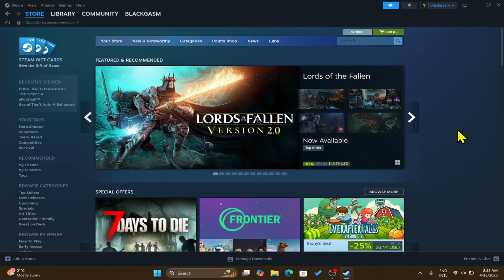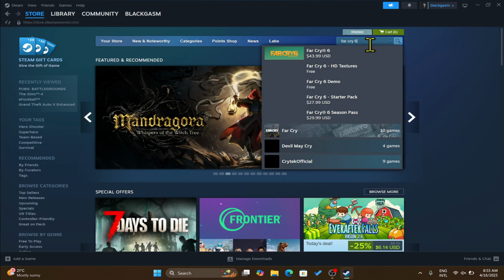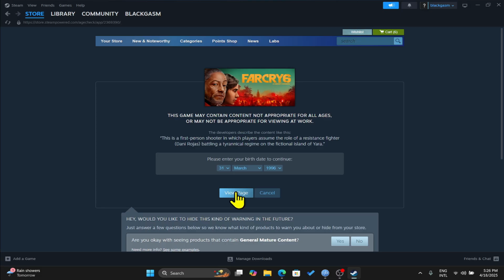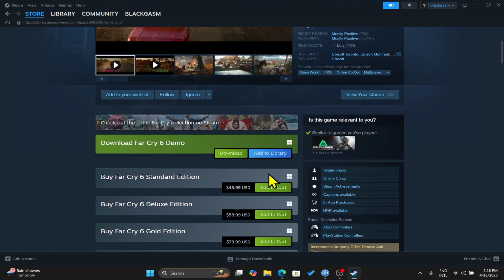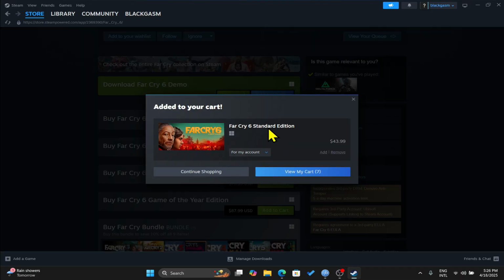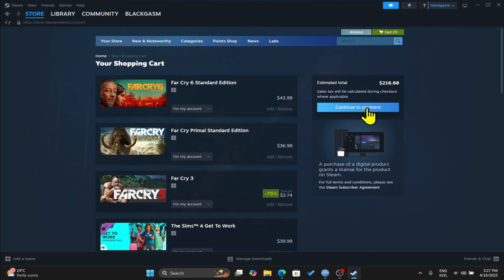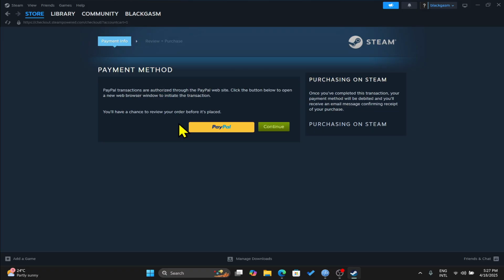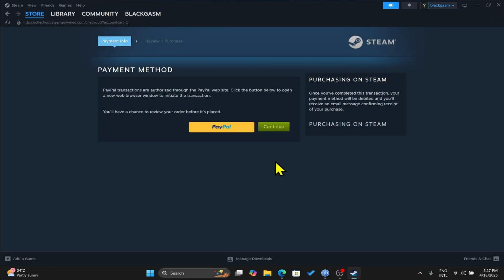How to Download and Install Far Cry 6 on PC?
In this step-by-step tutorial, I’ll guide you on how to download and install Far Cry 6 on your PC. Whether you're a new player or just upgrading your system, this guide will make sure you have everything set up correctly. Learn the best practices to ensure a smooth installation and get started with one of the most exciting open-world action games of 2021!